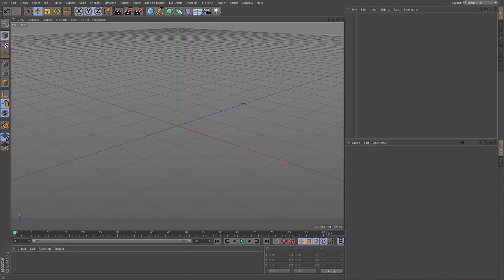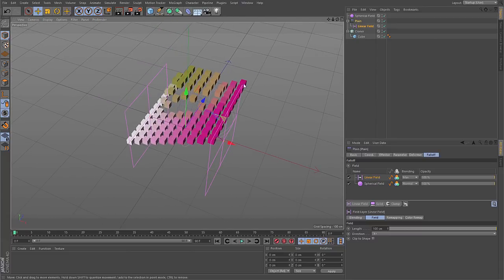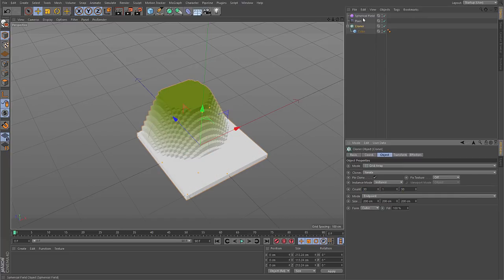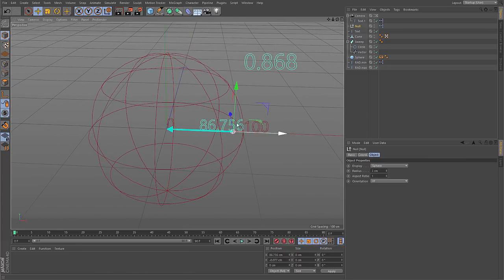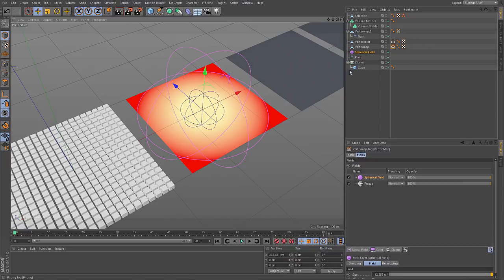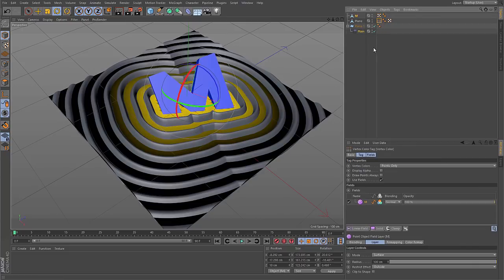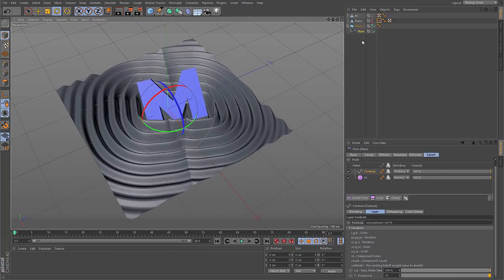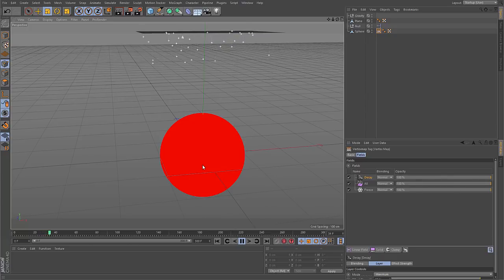Cinema 4D R20 Tutorial - What are Fields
Cinema 4D R20 Tutorial about Fields.
Tutorial 1/3: youtu.be/Z5YoDrnZIvk
Tutorial 2/3: youtu.be/H-cykUwp4yU